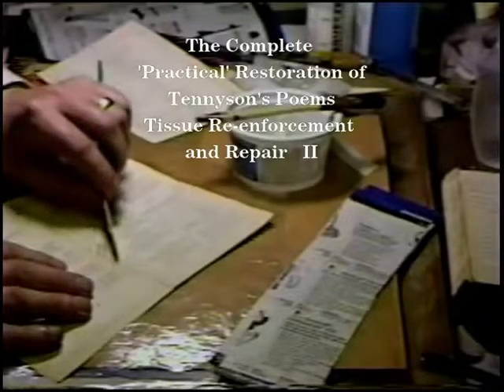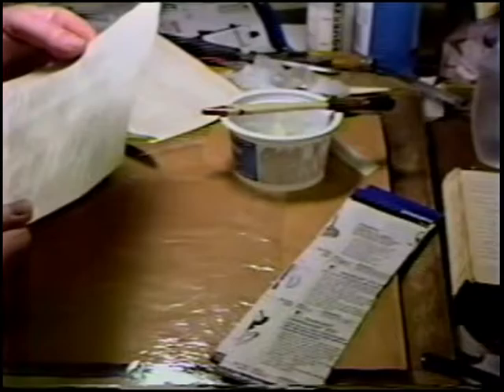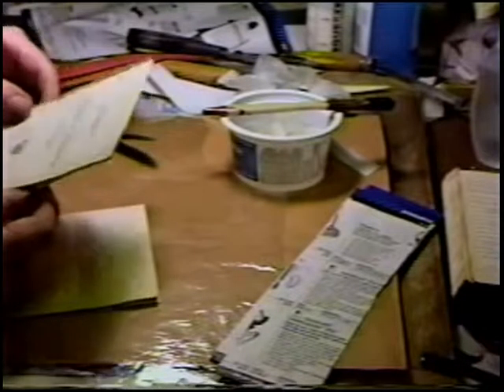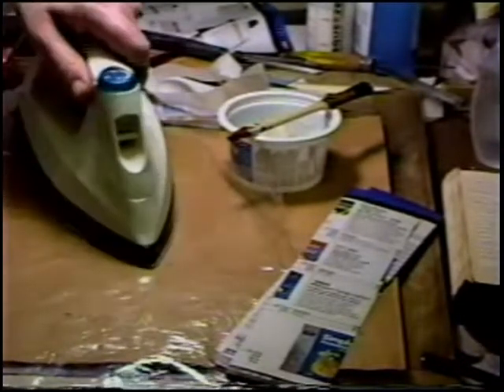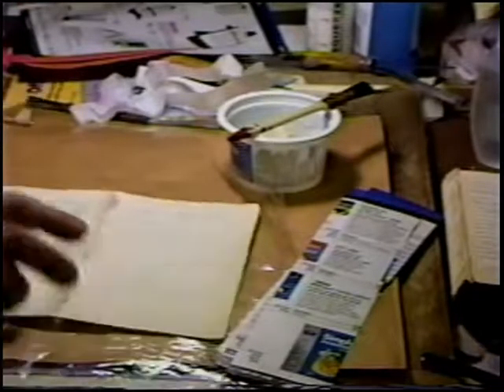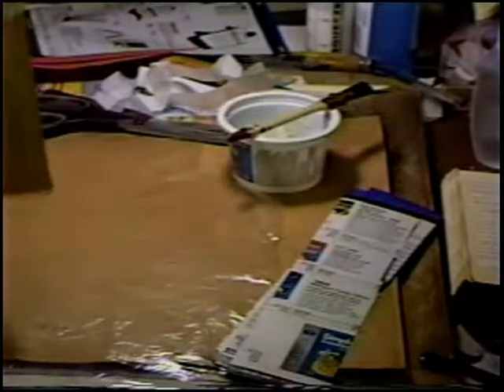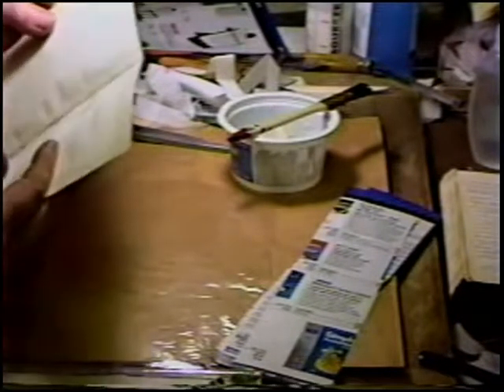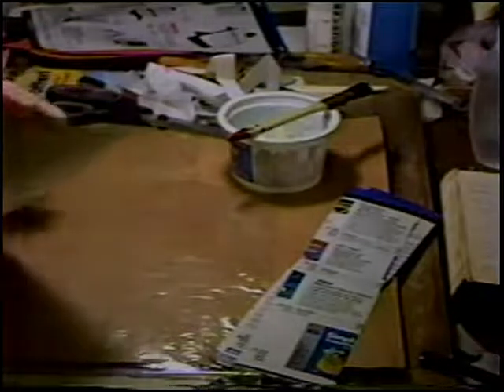10 TISSUE II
Contiuing a demonstration of tissue reinforcement and guarding of individual signatures using a common household iron; treatment of 'dogears'.